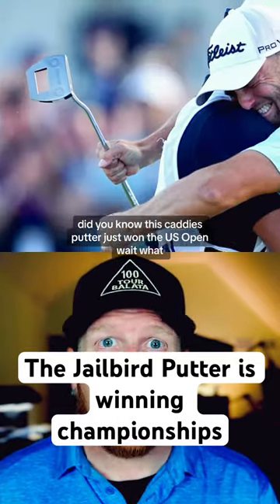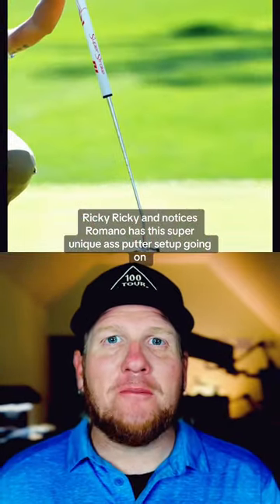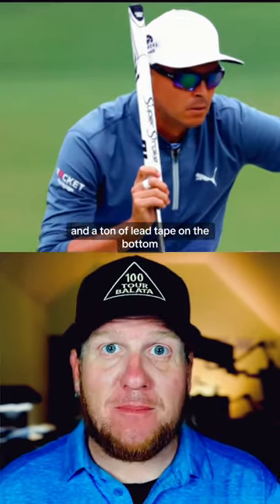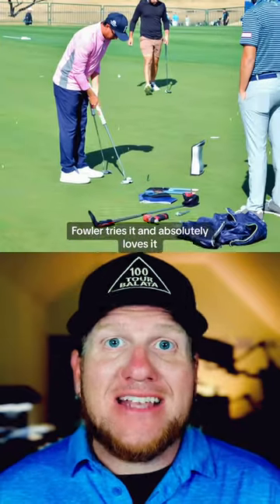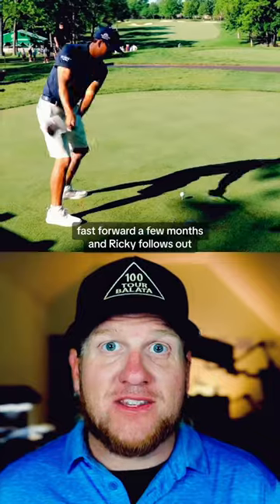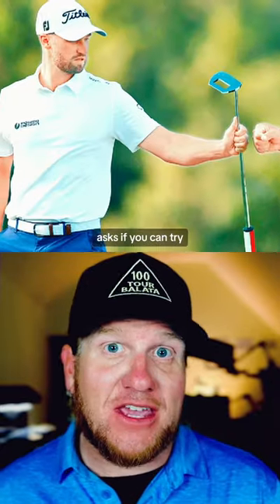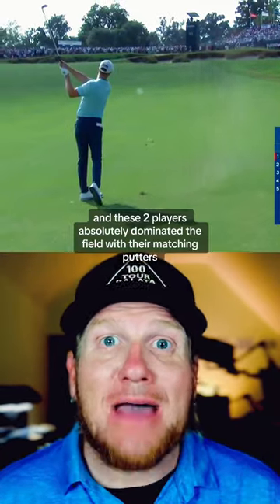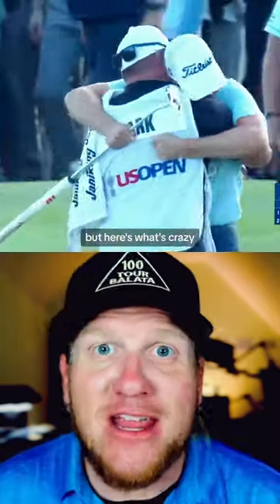The Jailbird Putter is winning championships 😎⛳️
3 things college coaches never want to see you do. read at nucsports.com
Do you want to radically increase your Youtube Views and Engagement Like I have go here to find out more
Speed Kills- Became the Fastest Athlete You Have Ever Been for only $2.99 Go Here Now

Are you looking to get a scholarship and need help? Go here now

Compete and Get looked at at Football Camps now go